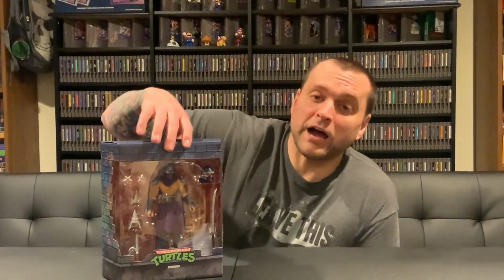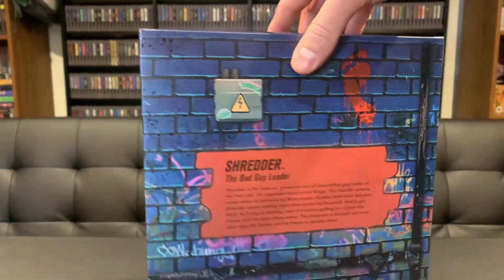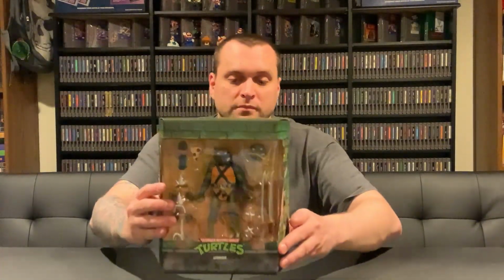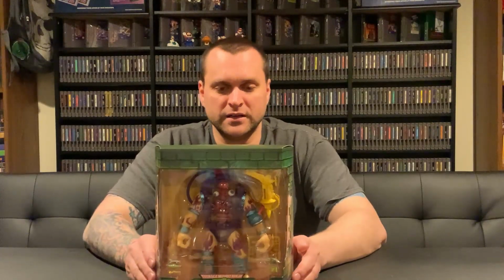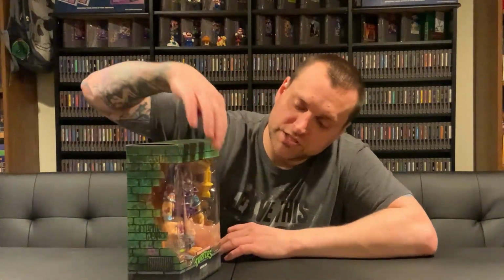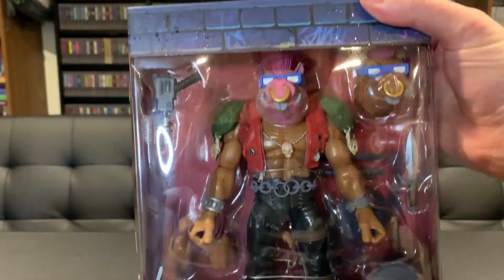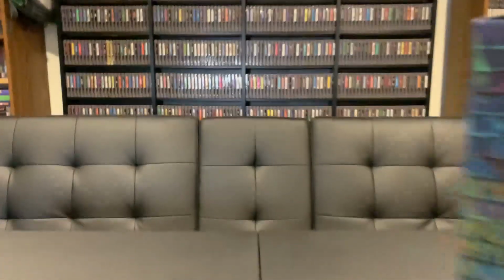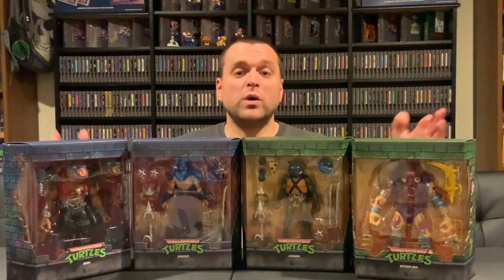Teenage Mutant Ninja Turtles Super 7 Figures WAVE 2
Today on the channel, I finally get my hands on the brand new TMNT Super 7 WAVE 2 figures. They finally came in, so lets see what all this fuss is about! Thanks for all the support, and COWABUNGA!

Make sure to check out my buddies channels also and throw them a subscription!